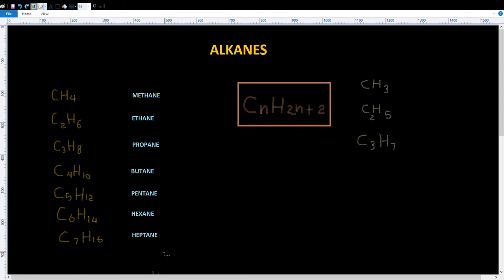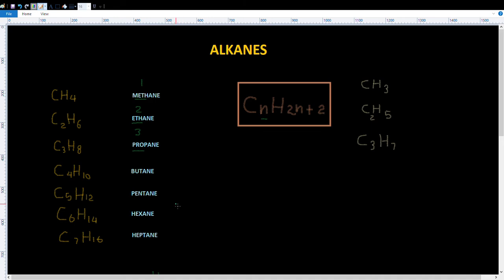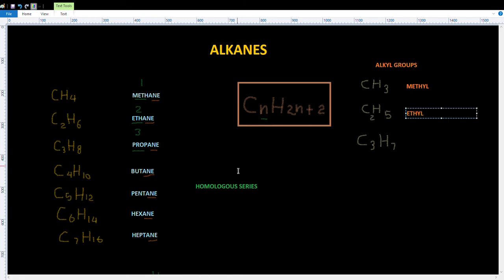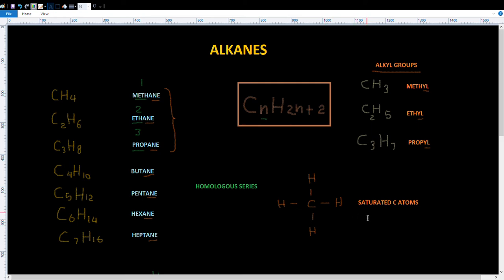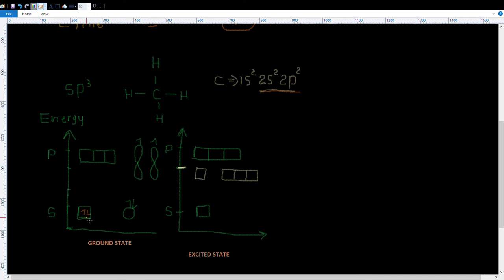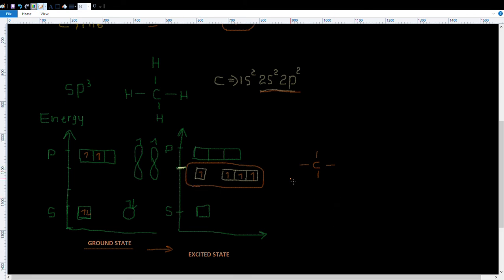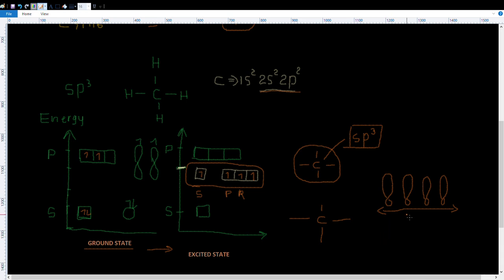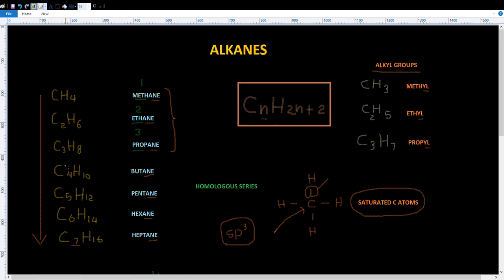Introduction to Alkanes - Easy guide to organic chemistry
Alkanes are one of the interesting topics in organic chemistry. In this video, I am going to explain some of the properties of alkanes, and the logic behind each property.